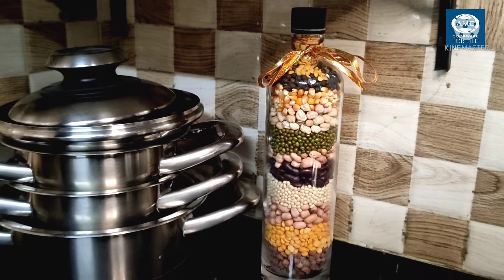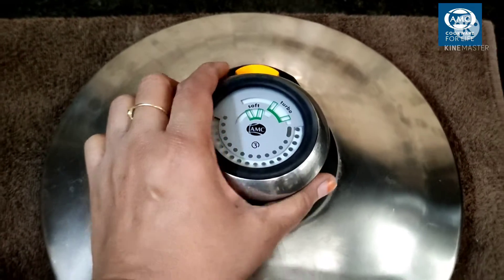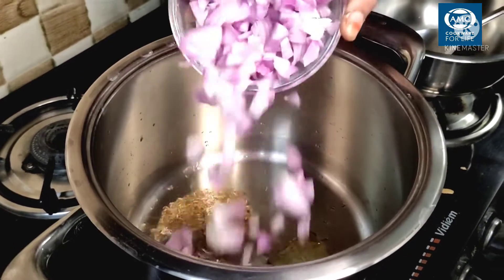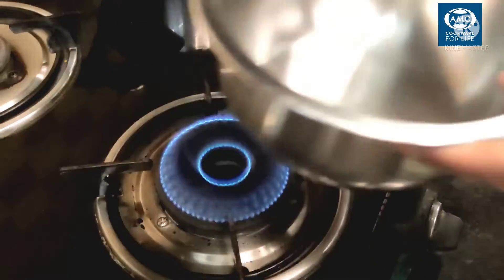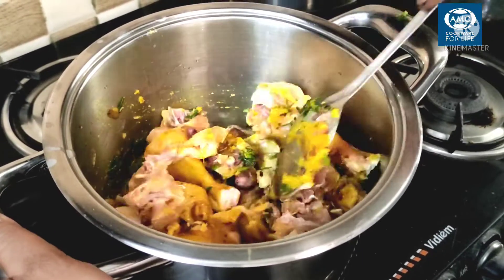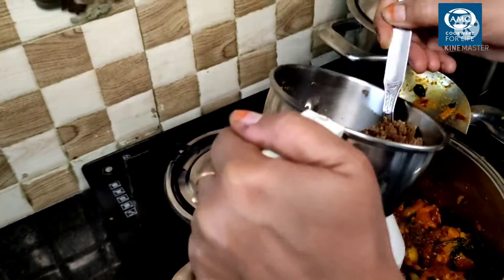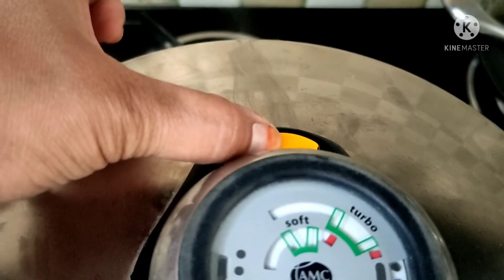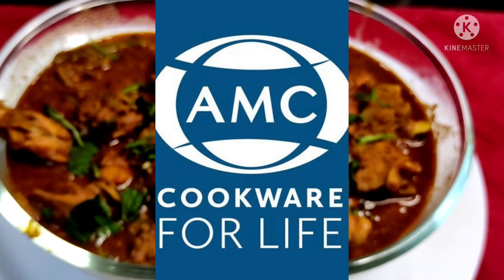Natukodi chicken recipe|నాటుకోడి చికెన్ కర్రీ|బాయిలర్ చికెన్|AMC secuquick rapid cooking|ఫాస్ట్ cook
For more videos and playlist watch the video till the end.

Alpha metal corporation.
It is made of surgical steal with more than 55 years of experience.AMC unique methode of cooking without added fat makes it possible to substantially reduce the caloreis intake without having to compromise on taste.

WHY FATLESS COOKING?
*To much oil is unhealthy
*Over heated oil is dangerous for health
*Excessive consumption of oil may result in high blood pressure,high cholestrol,obesity and diabetes.

WHY WATERLESS COOKING?
*Water draws out the flavour,colour,and nutrients from the food cooked in it.

WHY AMC?
*AMC is amde up of high grade stainless steel which enables fatless and waterless cooking
*Less calories
*Maximum retention of vitamins and minerals
*Less salt
*Better taste
*Save money by reducing oil and gas consumption
*Patented and world innovation protected technology
*30 years global guarantee